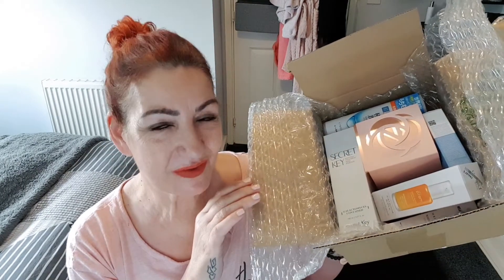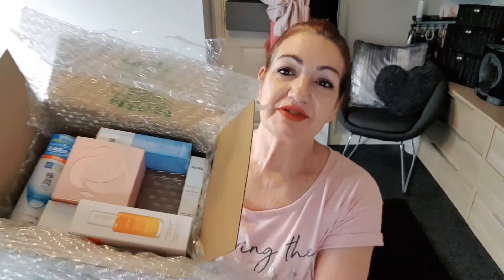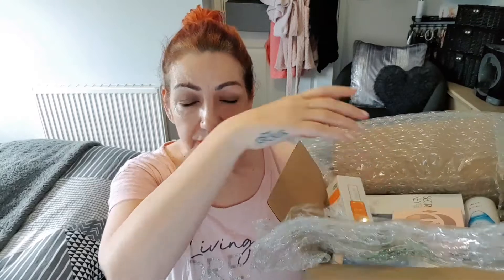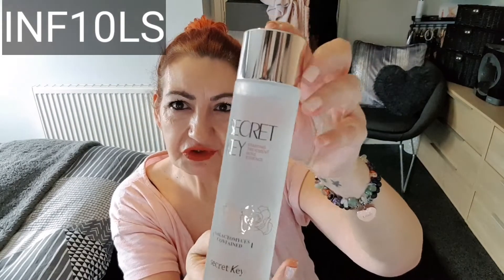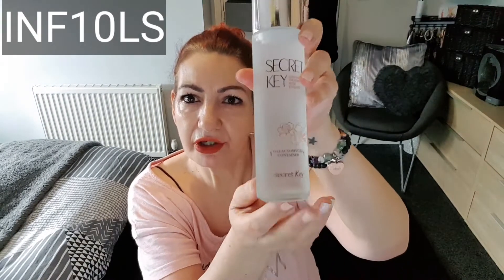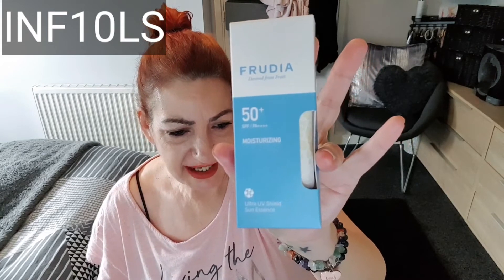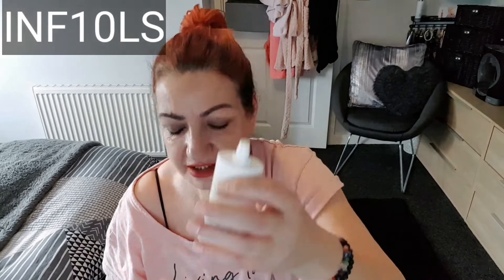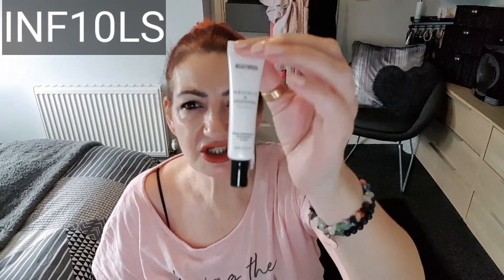K-BEAUTY /STYLEVANA/ KOREAN SKINCARE/ASIAN PRODUCTS /PR /COLLAB /UNBOXING/DISCOUNT CODE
Thanks given to Stylevana for this opportunity regarding this collaboration.

Stylevana is your one stop online shop to purchase the trendiest Asian fashion and beauty products.
At Stylevana we are fashion and beauty enthusiasts. We are dedicated in discovering and sourcing Asian fashion and beauty products and brands for you every season. We aim to bring you a wide range and affordable selection in both fashion and beauty, as well as sharing with you the latest tips and secrets in beauty and styling.

DISCOUNT CODE
INF10LS - Valid Until June 2021.
Code will give your followers the below discount (excluding weekend deals & instant discounts).
The breakdown of the discount is as follows:
10% entire order.
Additional 15%
If  purchase amount exceeds:
UK: £43
Australia: $77 AUD
FR: €48

Rohto Mentholatum - Hada Labo Gokujyun Hyaluronic Acid Lotion (Moist) (Japan Version) - 2020 New Version -

FRUDIA - Ultra UV Shield Sun Essence - SPF50+ PA 50g -

Look out for another video on how these Korean skincare products performed and my product testing review.

Leah xx